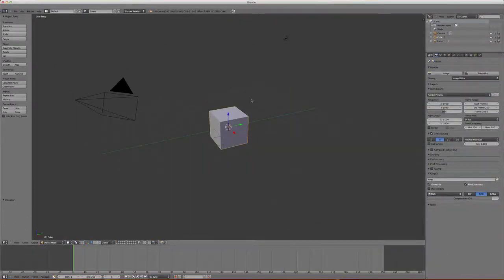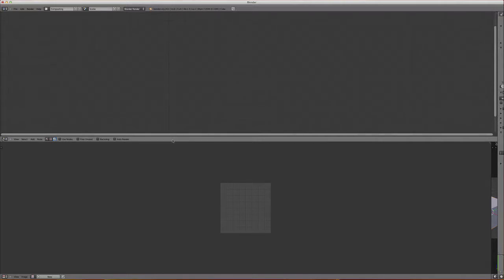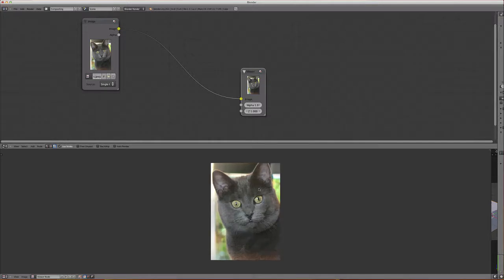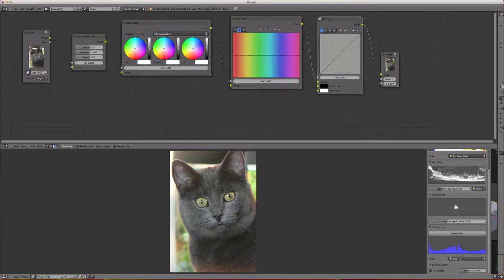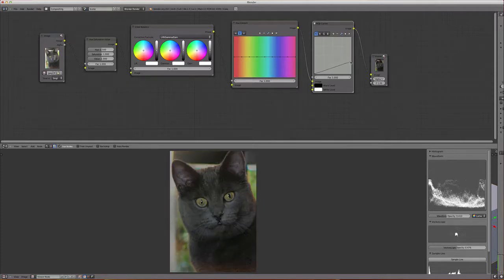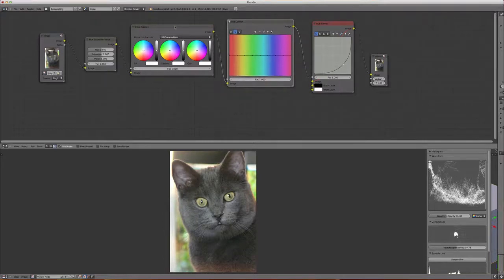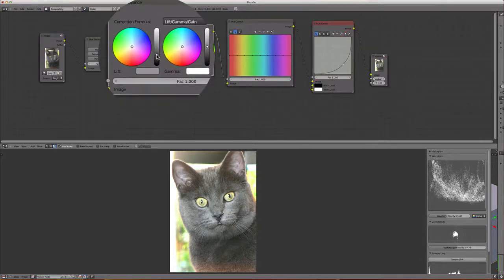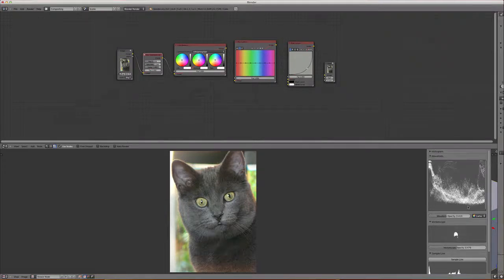Lesson 1 - Colour Overview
This lesson takes a look at the tools that we use to colour correct in Blender and other wonderful strange-ness.

Learn Blender Colour/Color Correction.